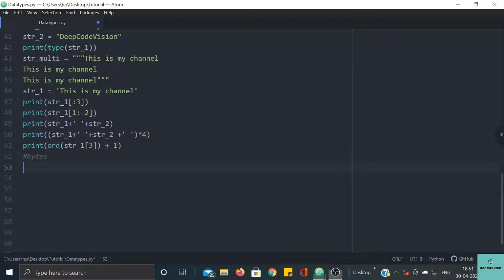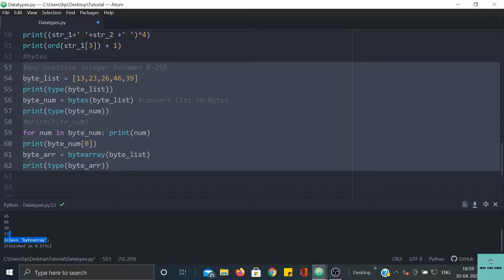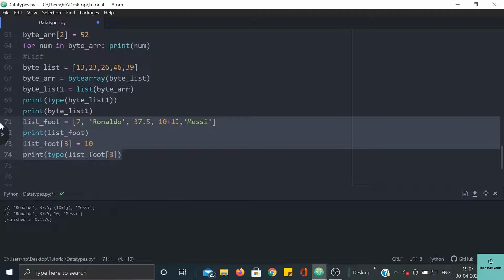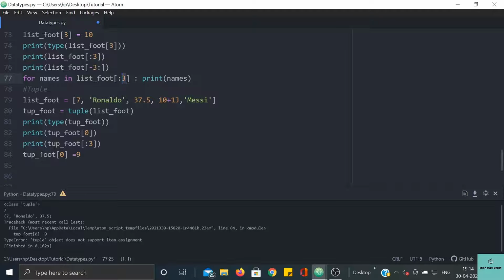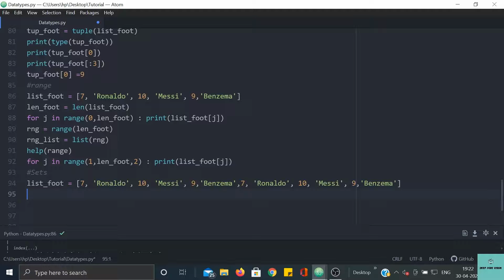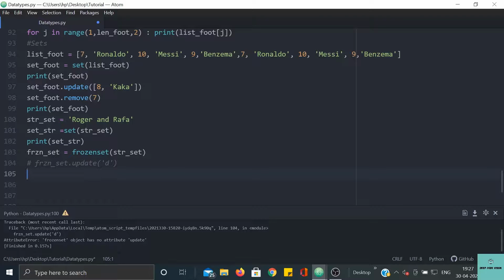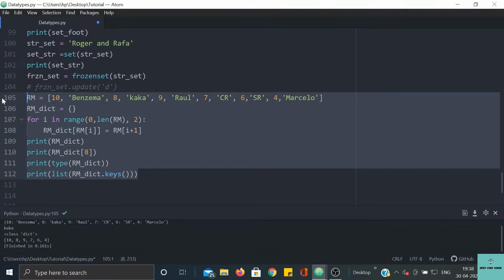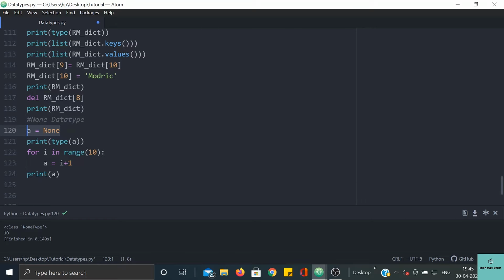Python|Datatypes-Part2| lists, tuples, range, dict, sets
This is the second part of the two-part tutorial on built-in data types in python.

In this video, we dive deep into the concepts of lists, list slicing, list comprehension, list indexing, tuples, range, bytes and byte array and their properties. Further, we discuss some of the use-cases and the appropriate datatype we can choose from and how python is such a versatile language when it comes to built-in datatypes. We also look at None Type data. You can also find the text version of this tutorial with gists git codes in this

Do drop a comment if you need the codes that I have used in this video.